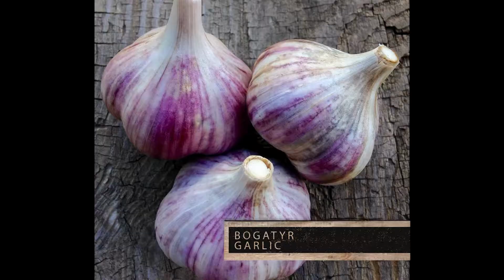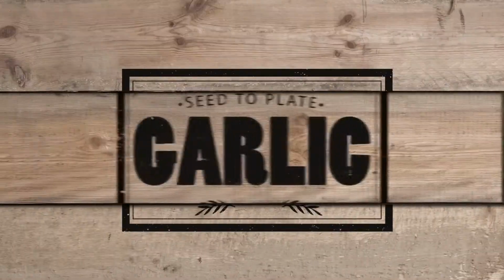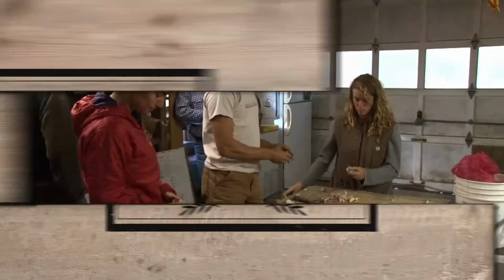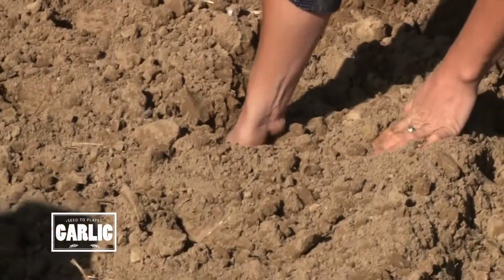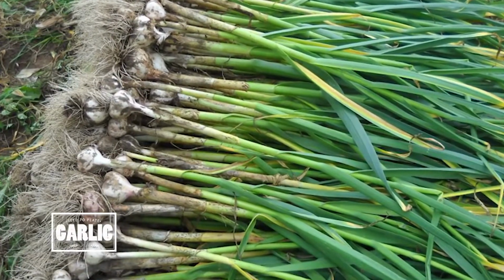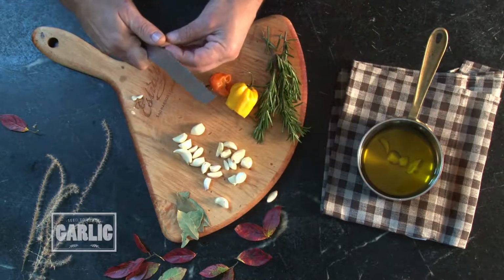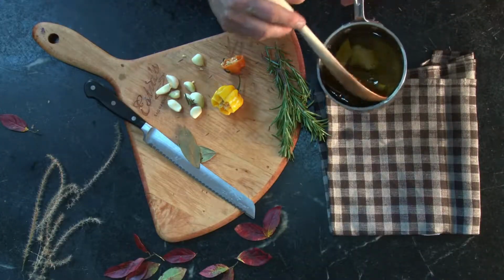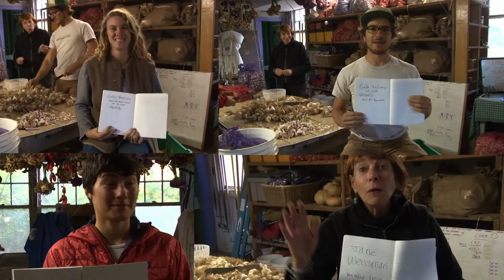SEED to PLATE Series : Garlic